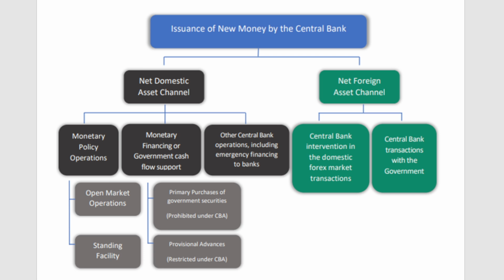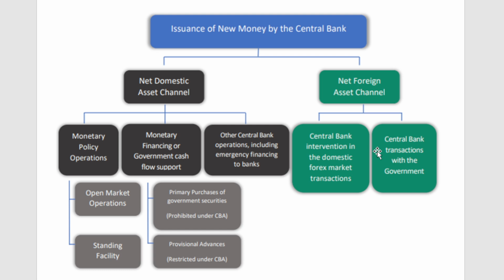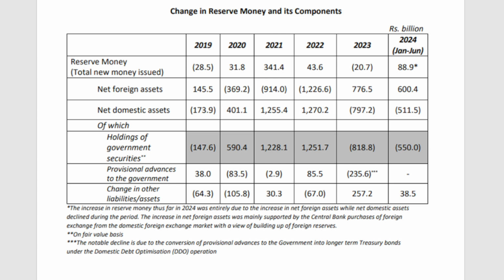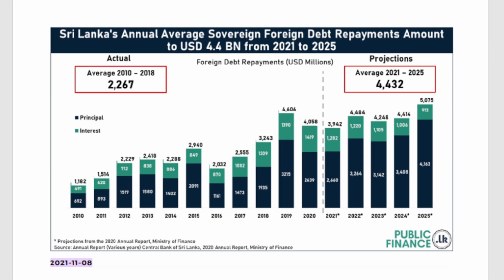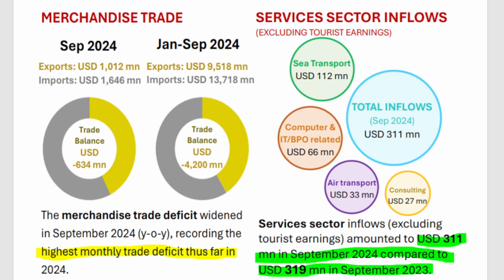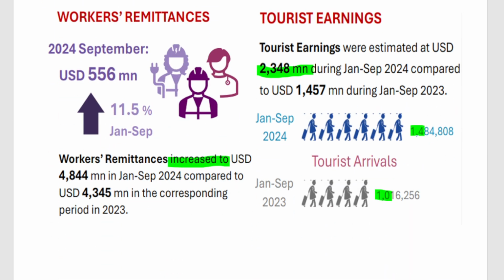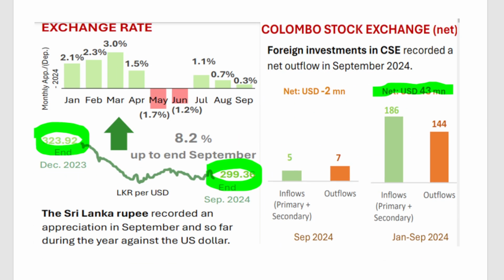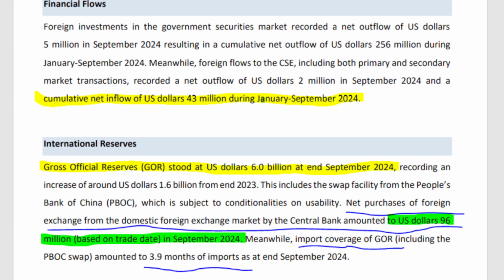Money Printing 10 💰💸🤔💵📊 Stats of Reserve Money Increase